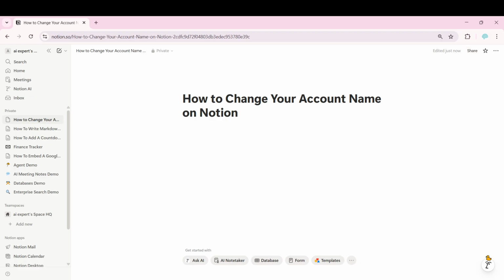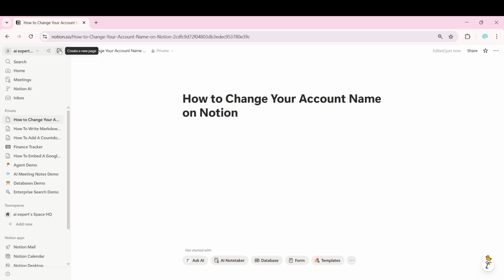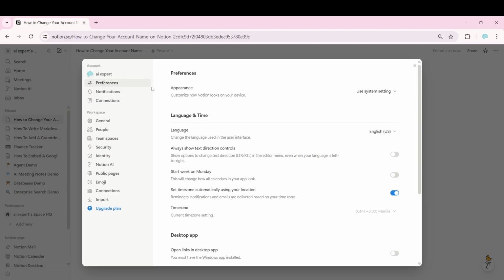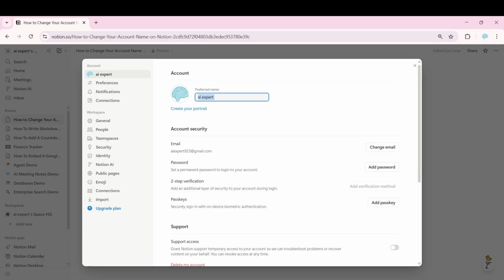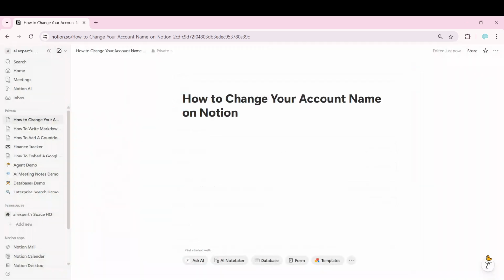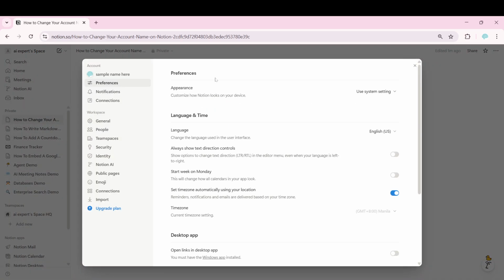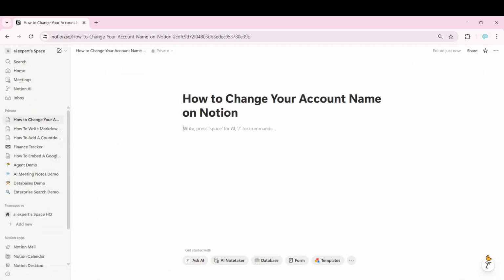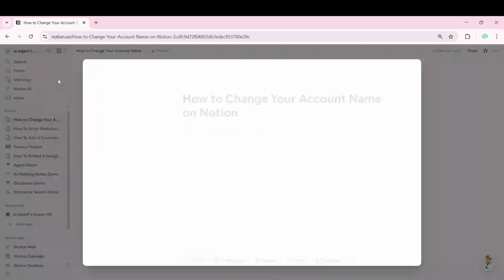How To Change Your Account Name On Notion (Easy Guide)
In this video, we discuss where to find your Notion profile settings to quickly update your display name. This is a quick tutorial on Notion account management for anyone looking to professionalize their workspace appearance.

00:00 Intro
00:15 Open Notion and Log In
00:38 Open Settings and Members
00:56 Go to Your Profile
01:13 Edit Your Name
01:40 Save Your Changes
01:58 Confirm Your New Name
02:14 Conclusion